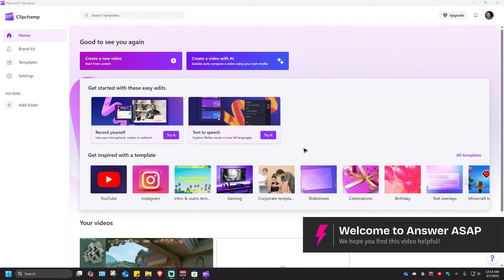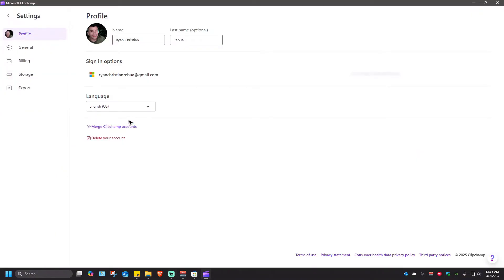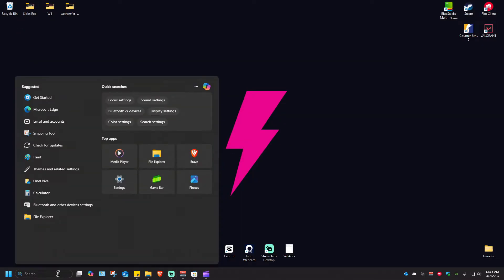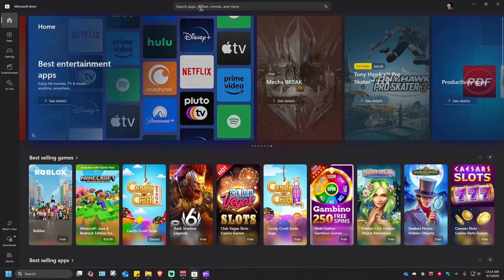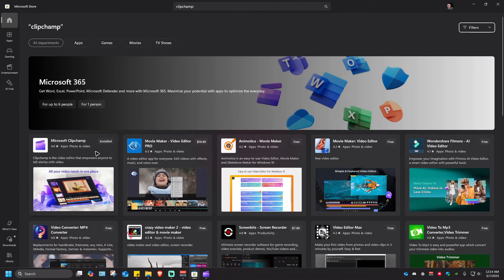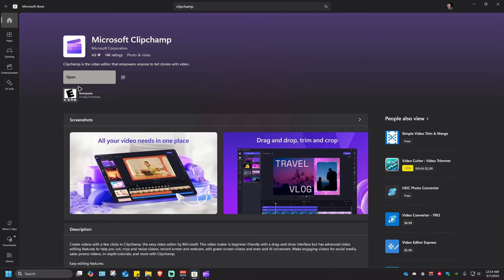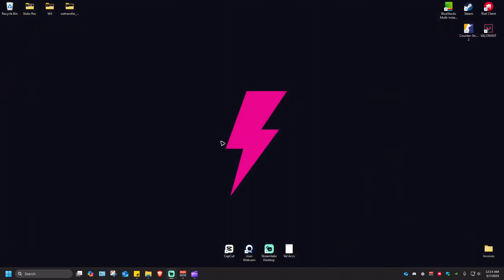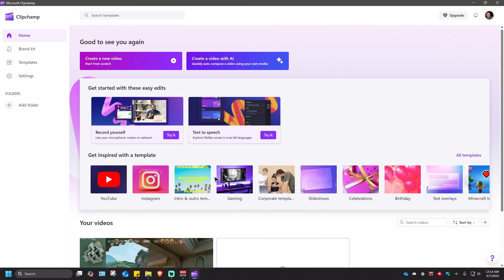How to Update Clipchamp (Step by Step)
Need to update Clipchamp to the latest version? This step-by-step guide walks you through updating Clipchamp on Windows, Mac, and web browsers. Learn how to check for updates, enable automatic updates, and ensure you have the latest features and bug fixes.